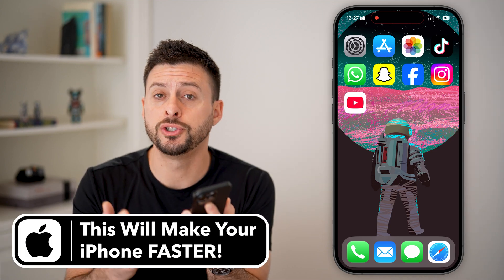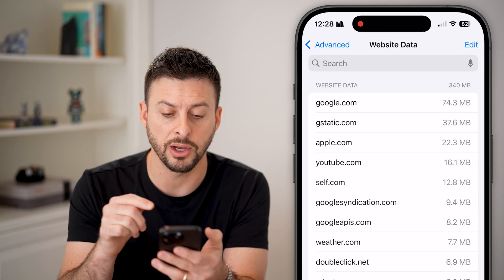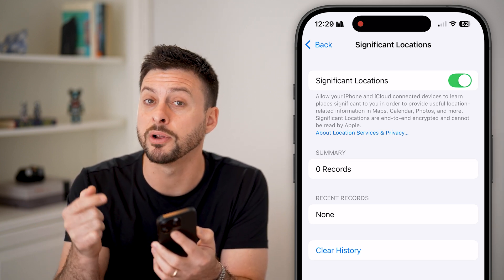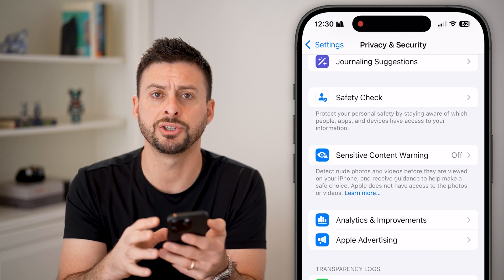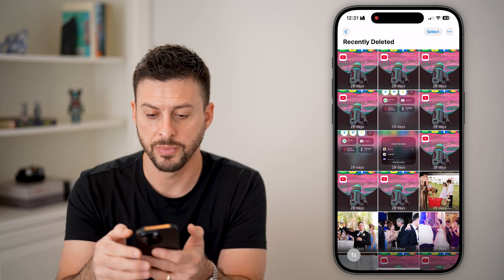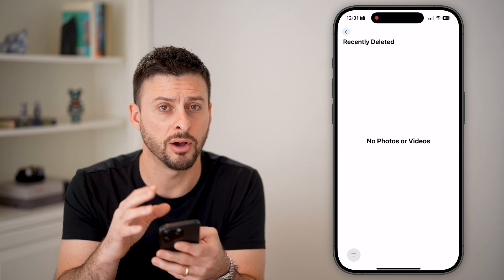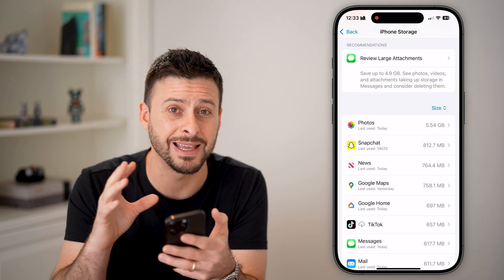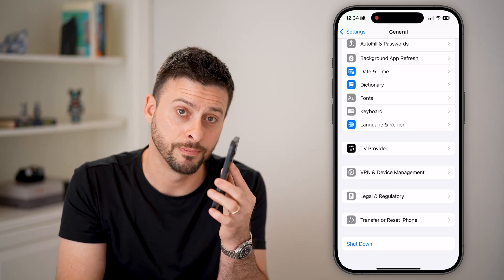Make Your iPhone FASTER (Easy Method)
No matter your iPhone model, follow these steps and your iPhone will run faster, freeze or bug out less often and be less likely to crash.